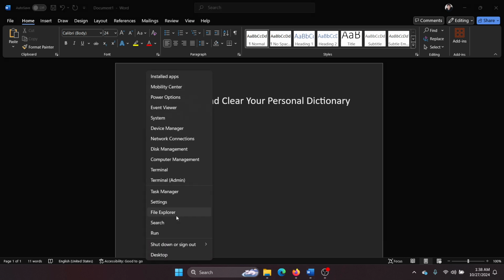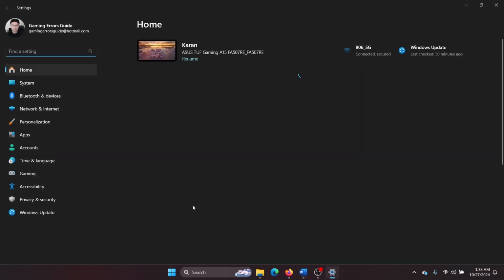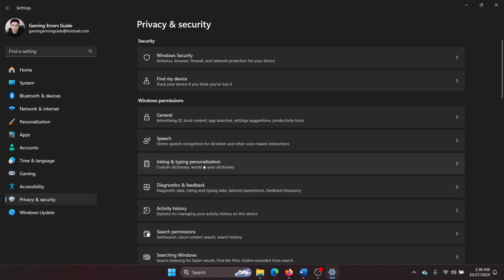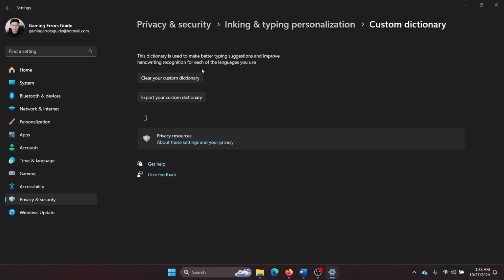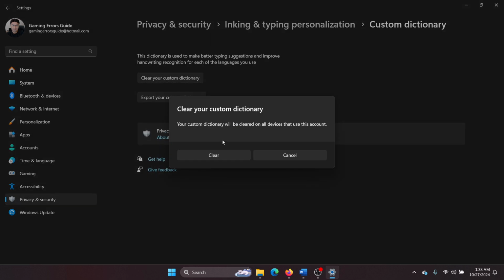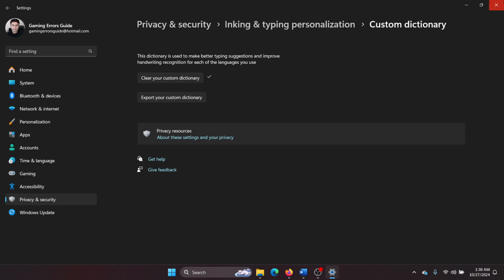How to View and Clear Your Personal Dictionary in Windows 11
Video Title: How to View and Clear Your Personal Dictionary in Windows 11

If you wish to View and Clear Your Personal Dictionary in Windows 11 then please watch this video.